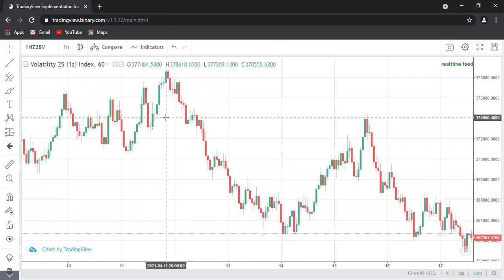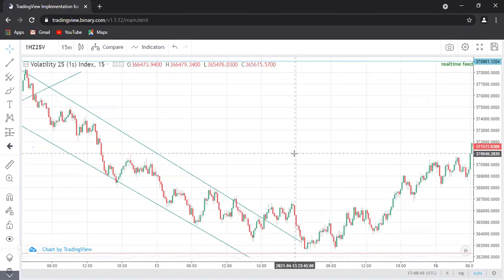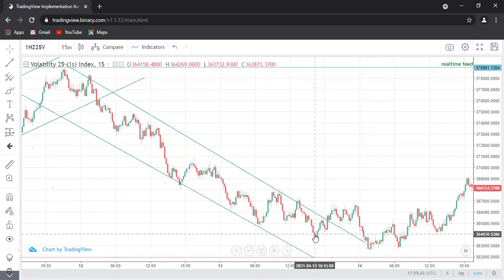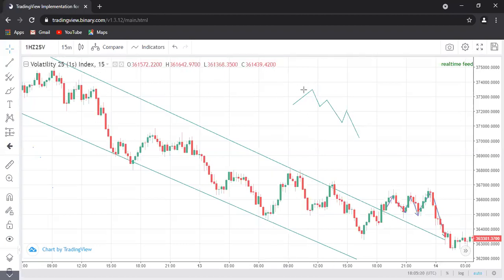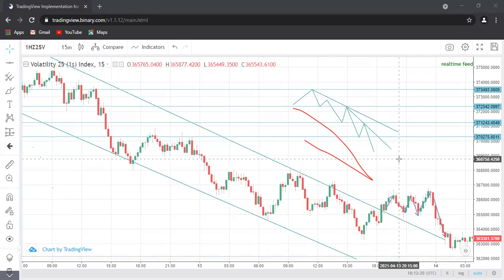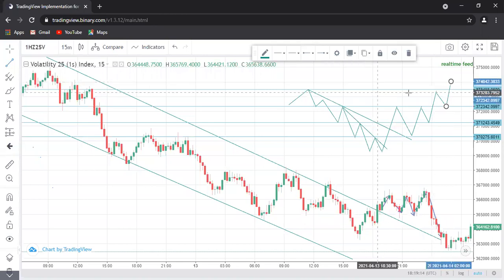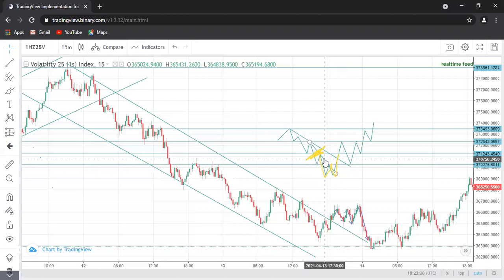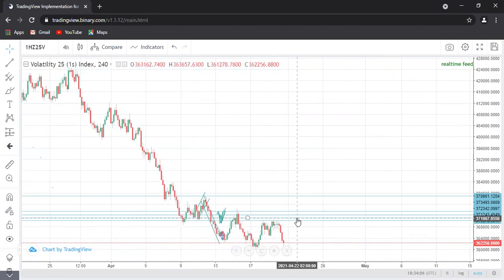TRENDLINES SECRET AND HOW TO DRAW A PERFECT ONE.. PART ONE.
Actor_fx_  on Instagram
chat me up to enroll to our full mentorship